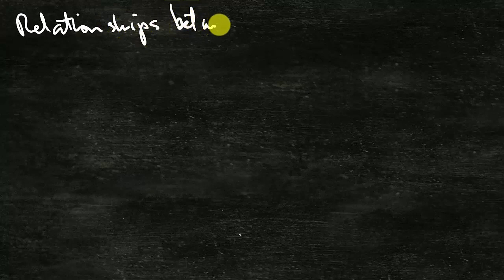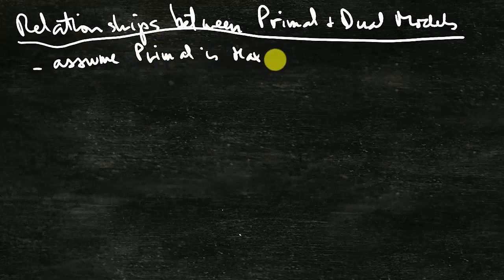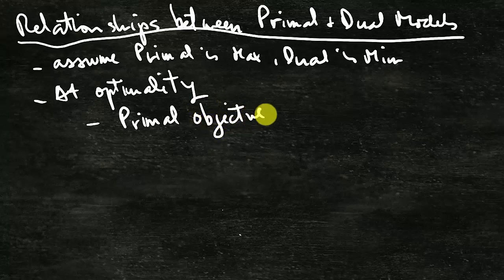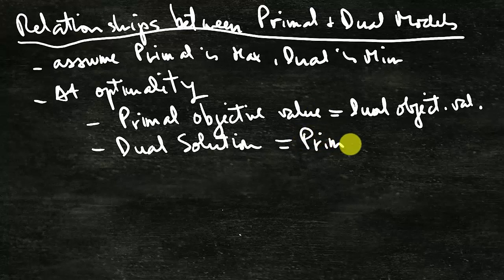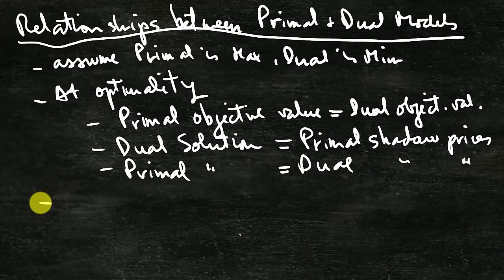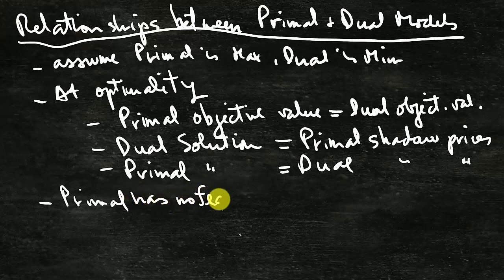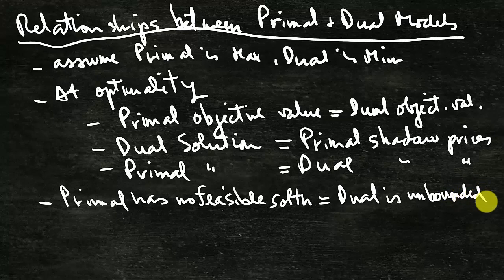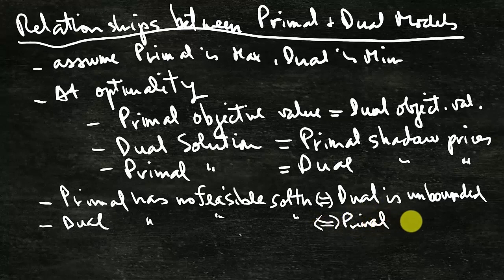Optimality of Primal and Dual models